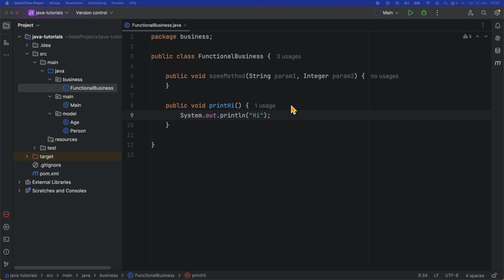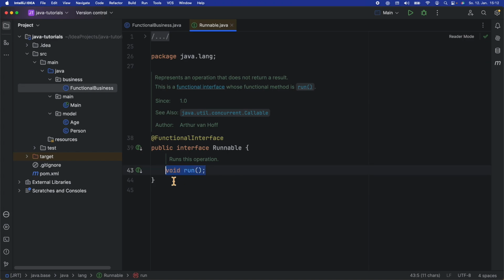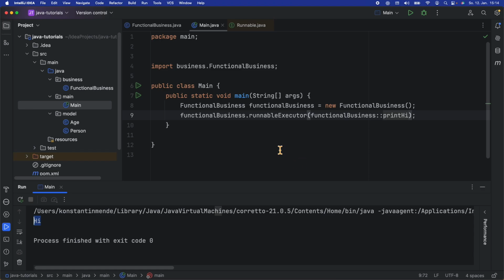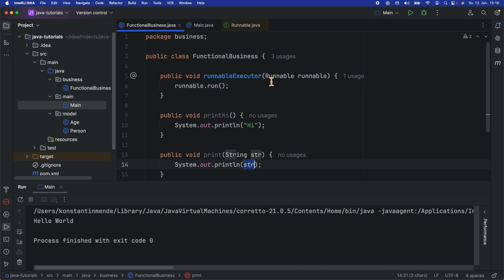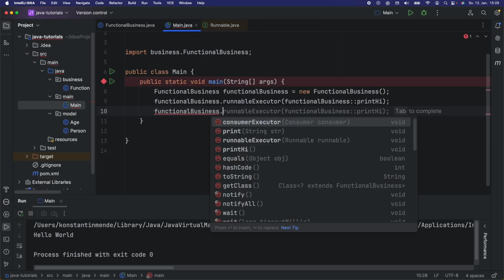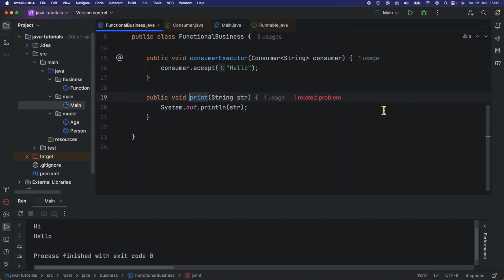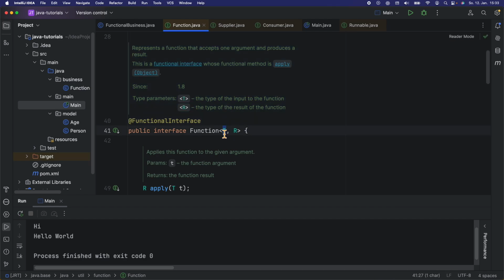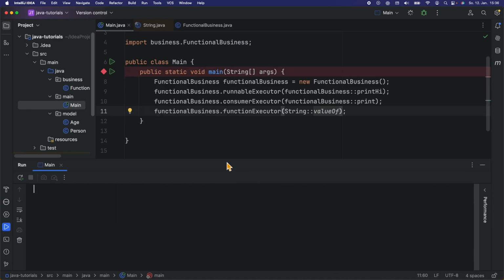Functional programming in Java - Basics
In this video you will learn the basics of functional programming in Java.

After a short introduction I will show you how you can use functional interfaces to pass methods as parameters. I will show examples for the Runnable, Consumer and Function Interface.

00:00 Introduction
01:14 Runnable
04:33 Consumer
08:58 Function
10:57 Outro